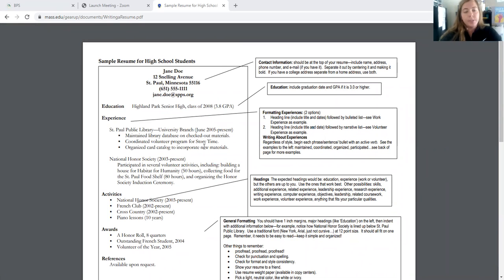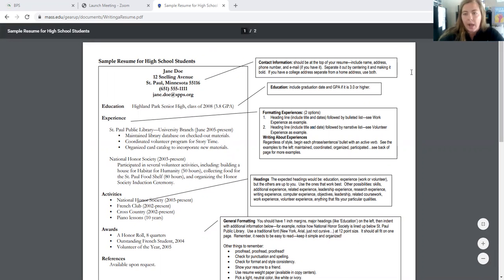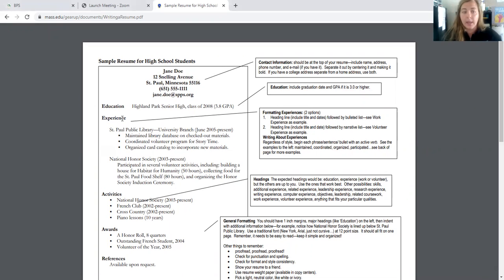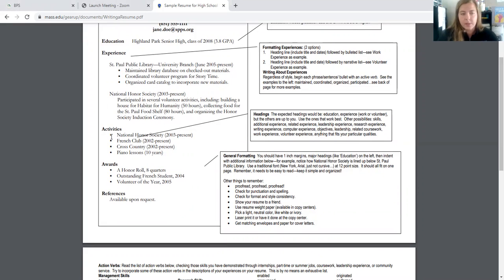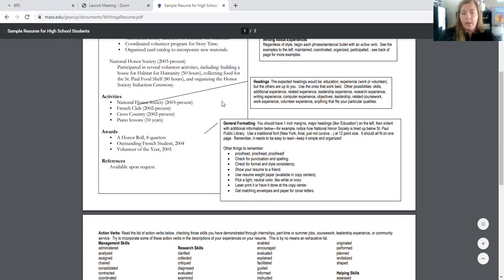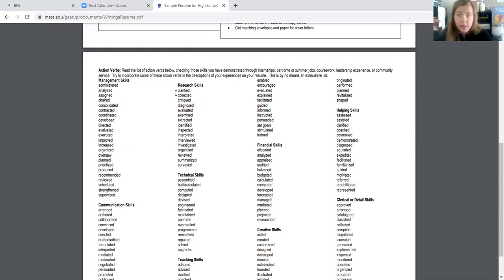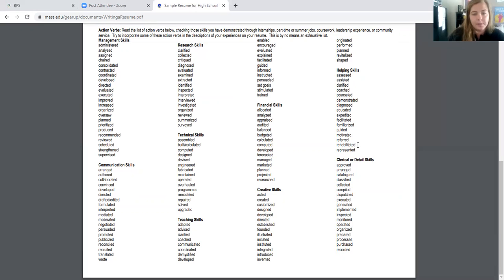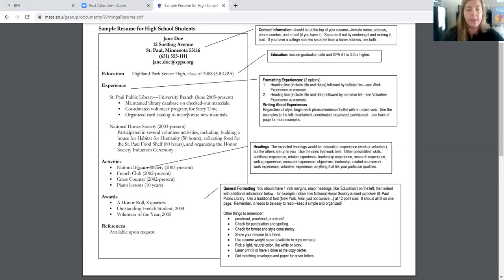College and Career Week: Resume Writing